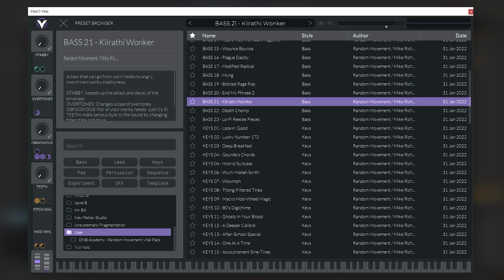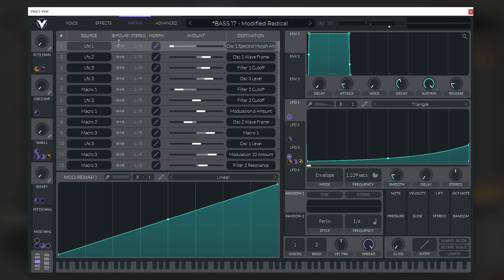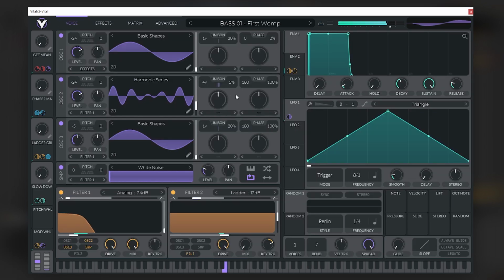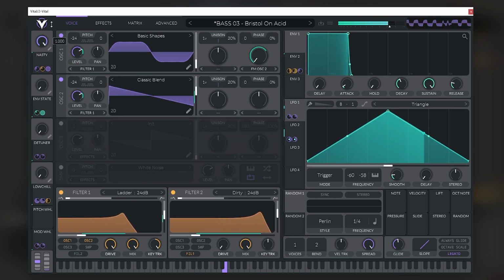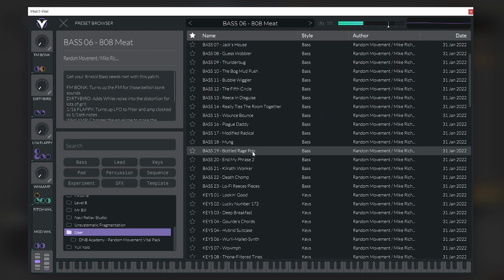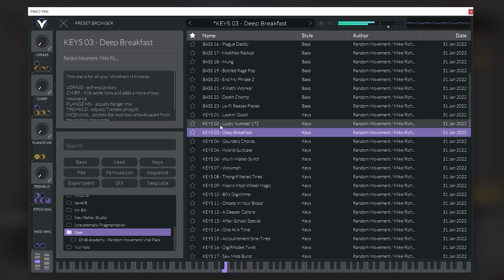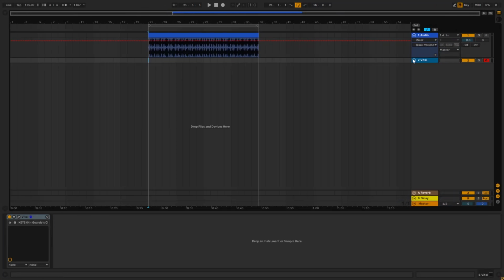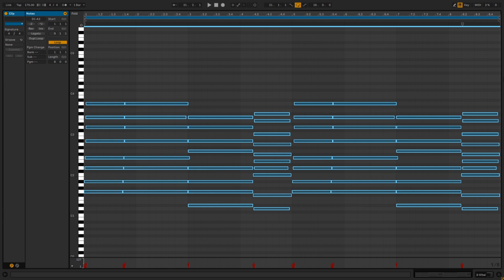How to LEARN LIQUID DNB SOUND DESIGN like RANDOM MOVEMENT in VITAL | RANDOM MOVEMENT PRESET BUNDLE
Learn liquid Drum & Bass sound design in Vital like Random Movement, through a DNB Academy preset bundle made in collaboration with Random Movement.

Related written guide: How to Make a Liquid DnB Bass Like Random Movement in Serum